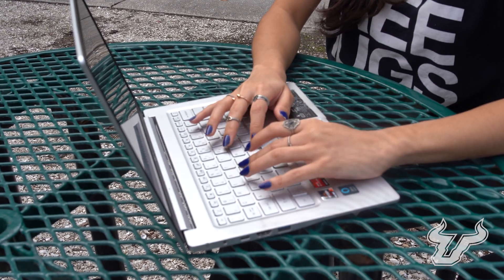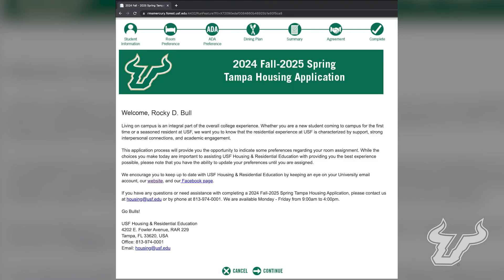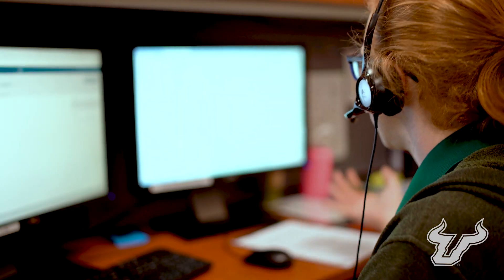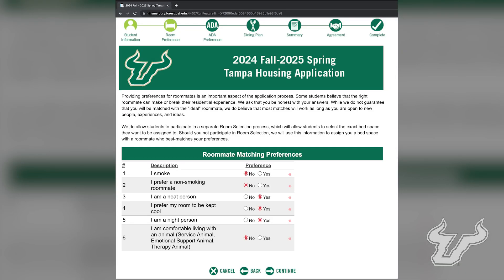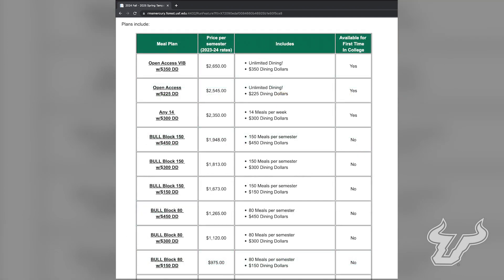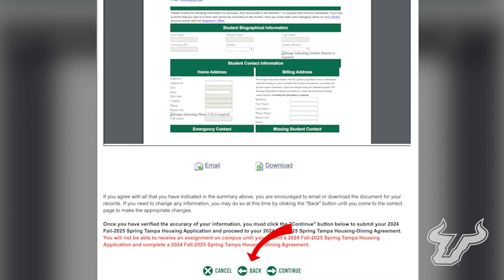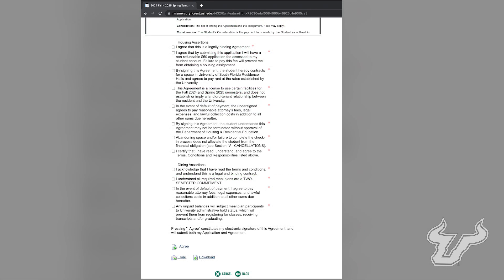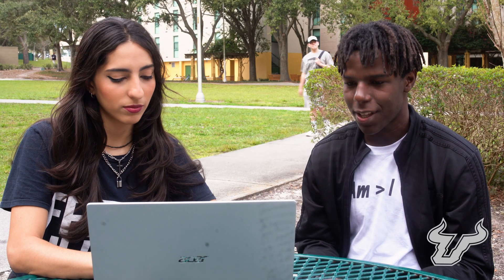How to Apply for Housing at USF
Learn how to apply for housing at the University of South Florida.